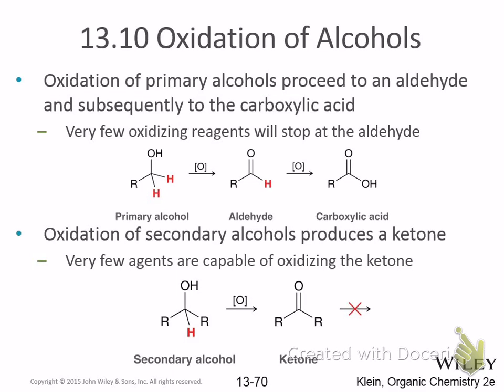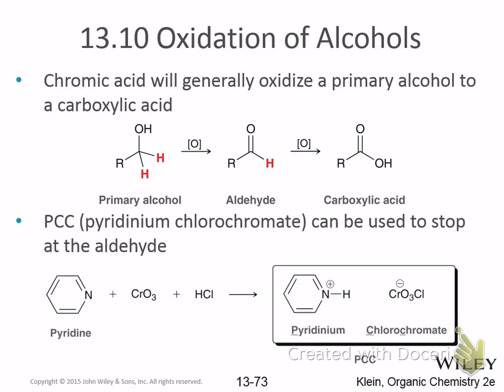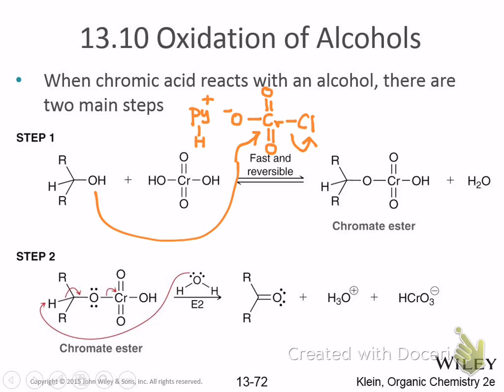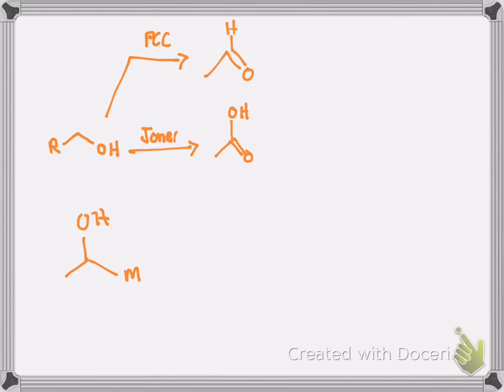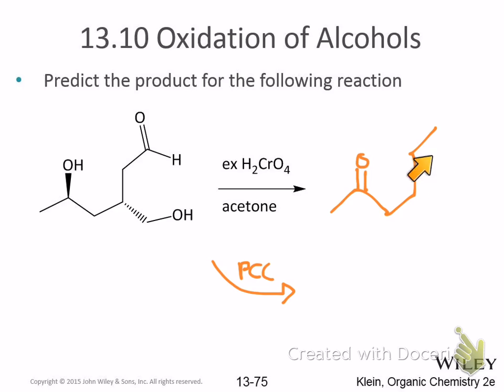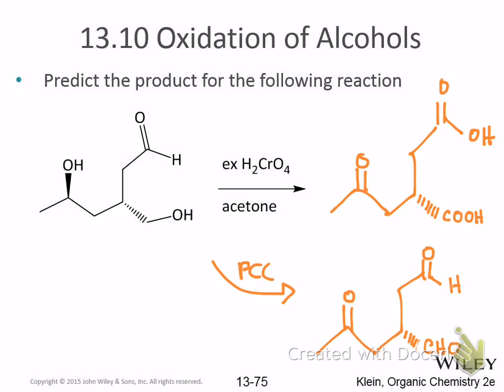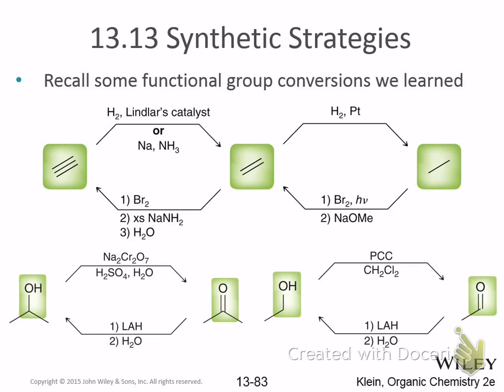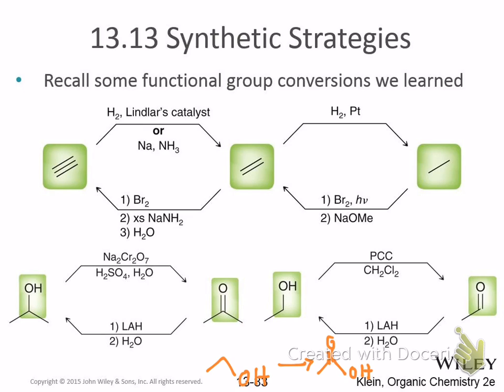Chem 28B 1/28/16 Th part 1